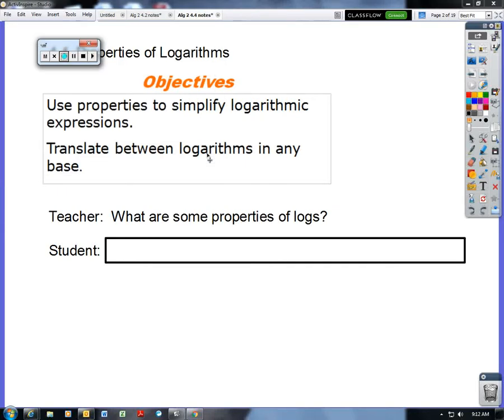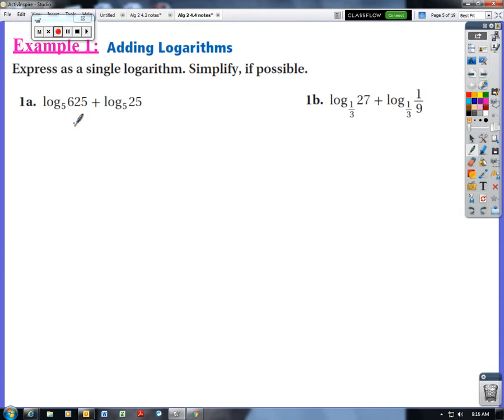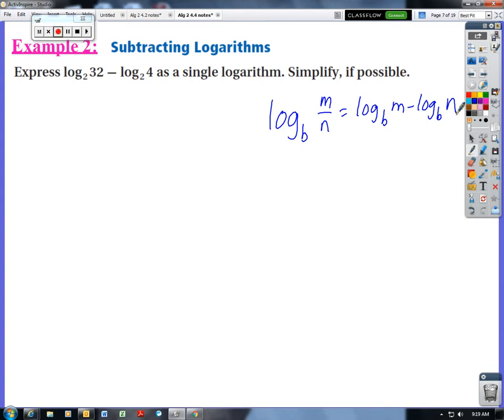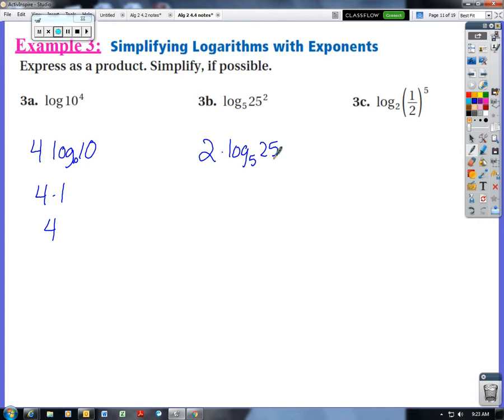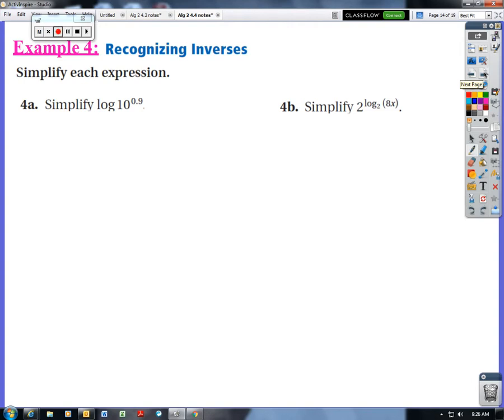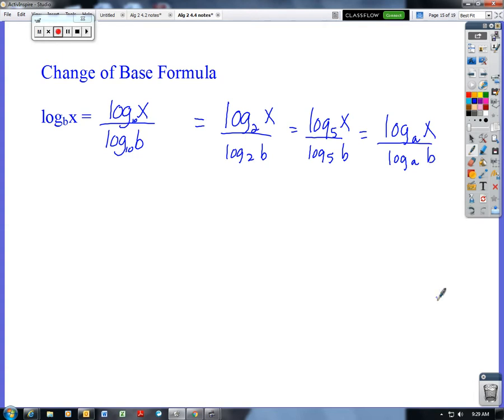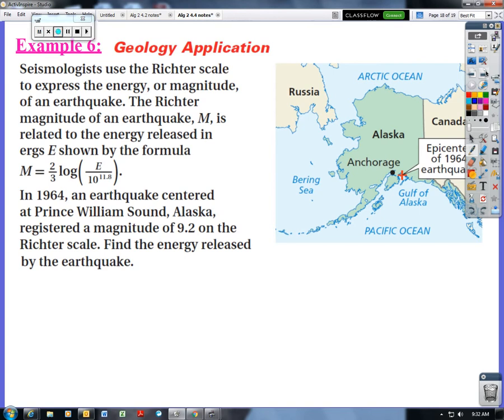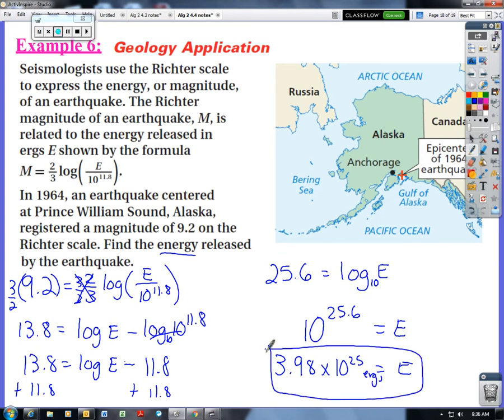A2 4 4 lesson mpeg4